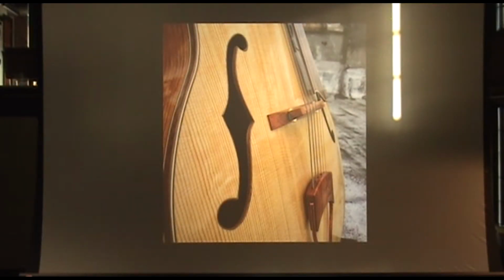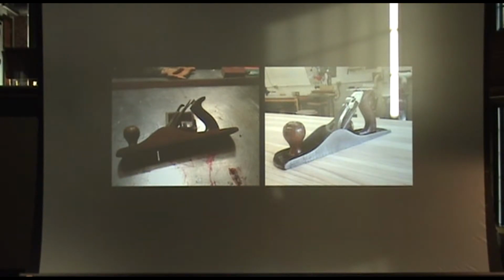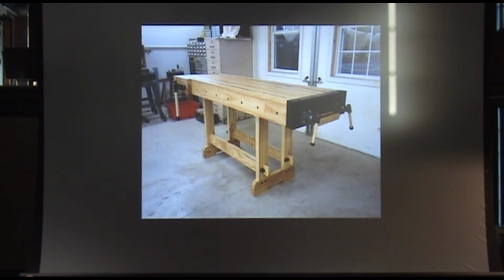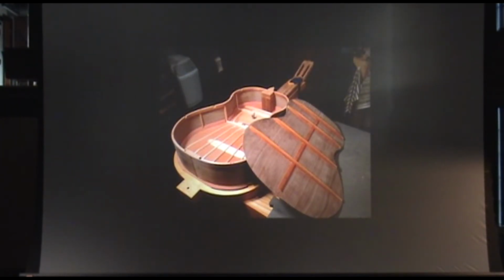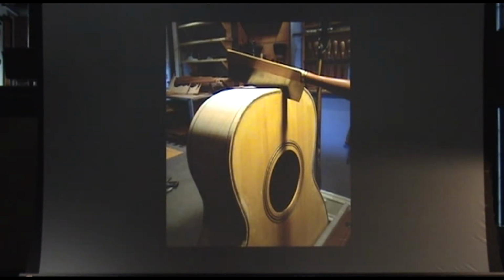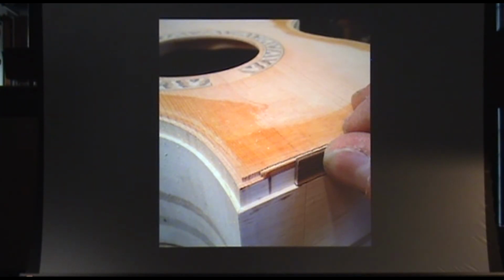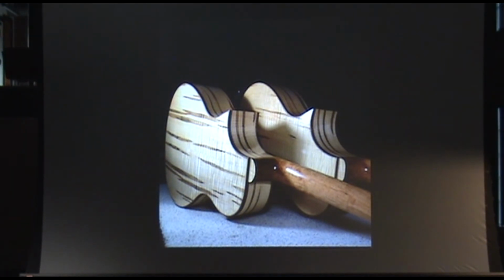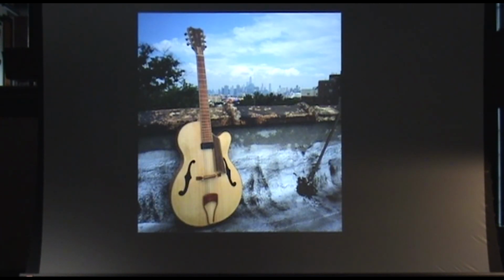Dave Bradley / From Mass Production to Hand Craftsmanship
Theories, practices and methods of volume production have always seemed second nature to Dave Bradley. A near lifetime spent in the manufacturing world cultivated his recent fascination with how things were made prior to modern technology and equipment. His love for music and fabrication combined a few years ago when he taught himself how to build a guitar.  Follow his journey as he explores the art of hand building stringed instruments.

Dave Bradley is the owner of a manufacturing firm. He enjoys woodworking, constructing guitars, blacksmithing, design, fabrication and building almost anything in general. Growing up in Schuylkill County, PA, and spending the last few years in New York City, Dave moved to the York area in mid-2016 and just finished rebuilding his 1800s farmhouse.

York has a rich heritage and legacy of craft, which takes both skill and intention. York: Crafted gives York's doers and makers a platform to share their experience of what it means to craft, and to be a craftsman.

These events include presentations that use the PechaKucha 20 images x 20 seconds format. Find out more at PechaKucha.org. Official PK Night city.

From York: Crafted's April 25, 2018 PK Night event. Video by Randy Flaum.